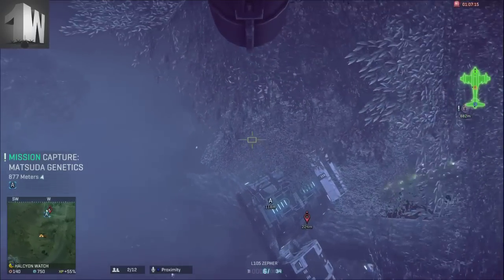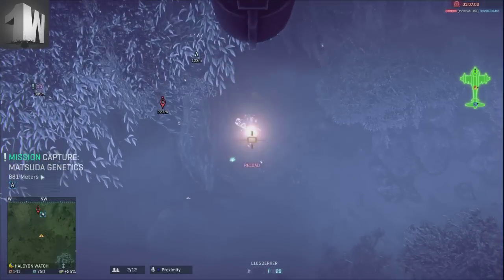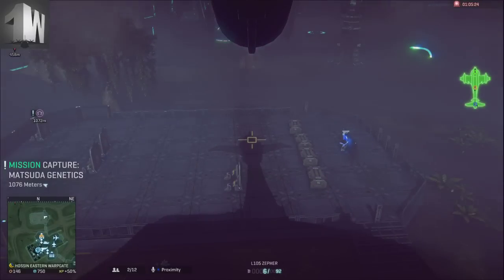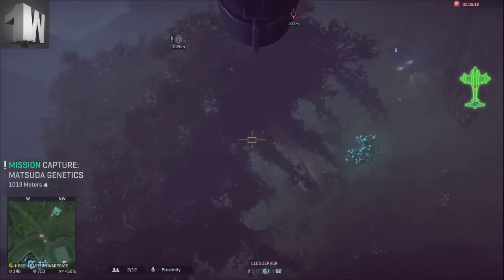Planetside 2 PS4 67 KILLSTREAK Liberator Must See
I show highlights of the incredible Liberator air vehicle in Planetside 2 for the PS4.  I obtain a 67 killstreak as the gunner and discuss how to meet new friends in this game.  I also discuss the benefits of PS2 membership.  The music at the end is the Sidwise band song called Hemlock and is a local Kansas City band.